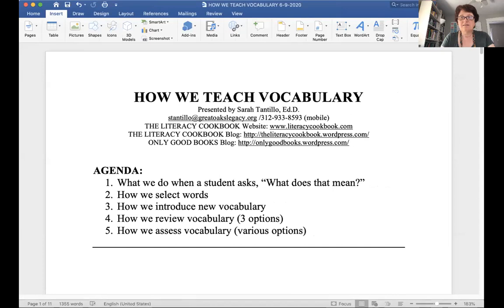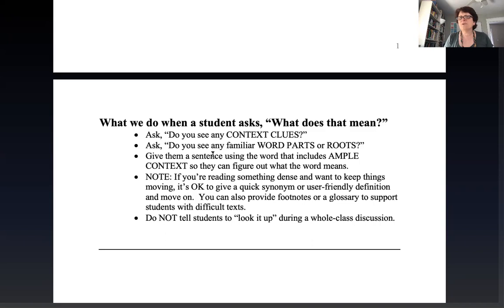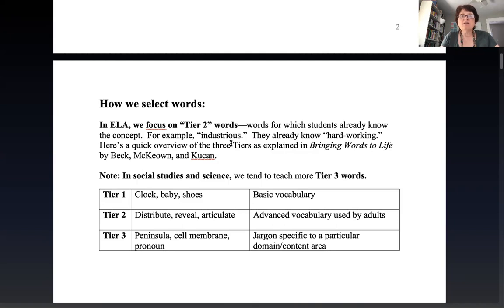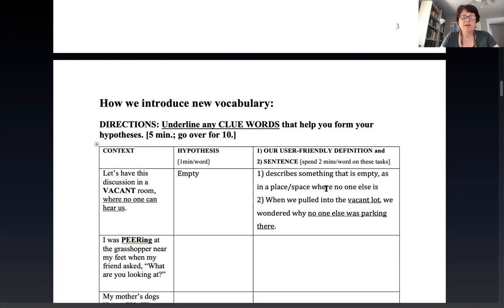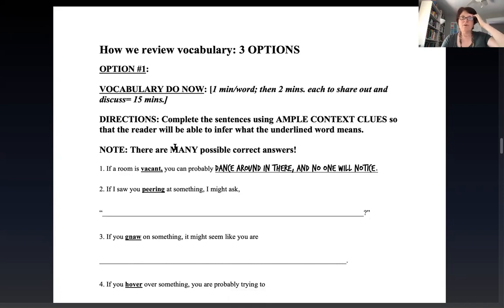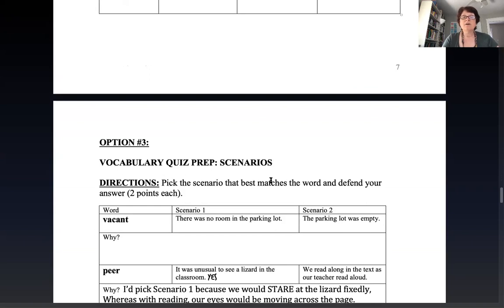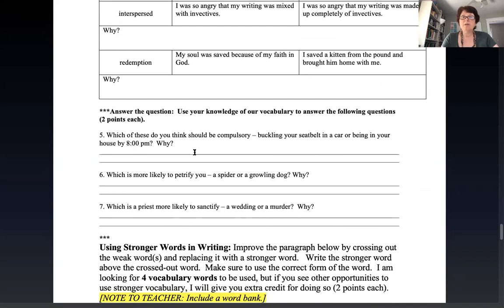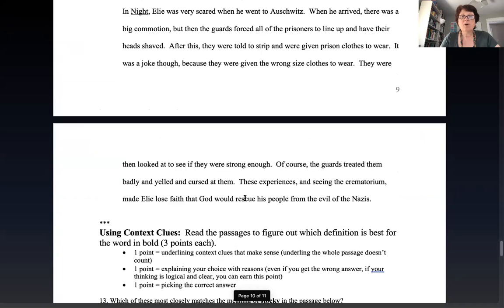HOW WE TEACH VOCABULARY module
This 12-min SELF-PACED video explains how we teach vocabulary at the MS level and demonstrates the tools we use.  NOTE: Watch The Comprehension Process MODULE before this one.  For more information and accompanying handouts, go to the TLC "Video Training"